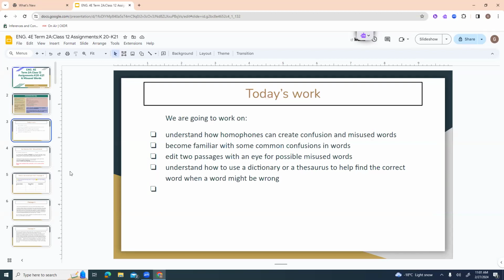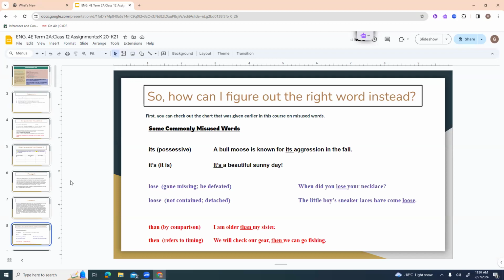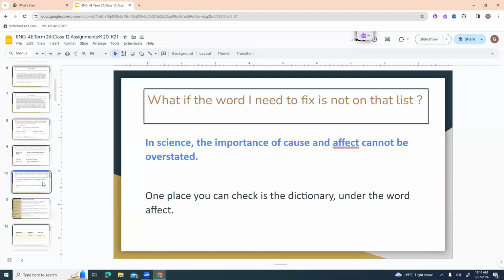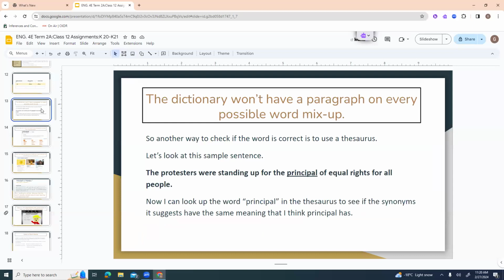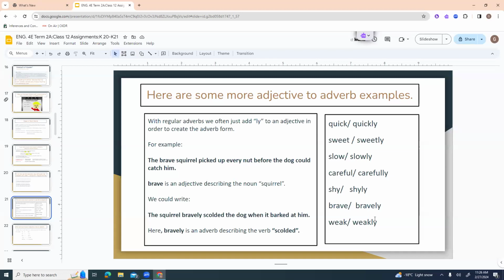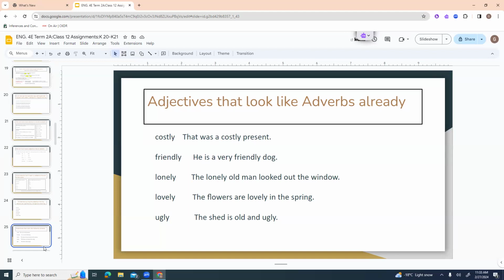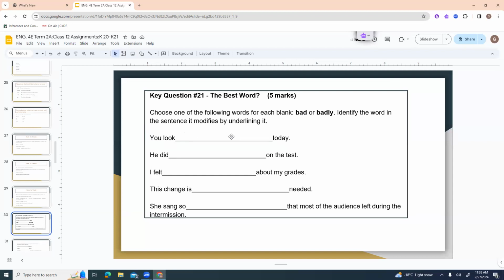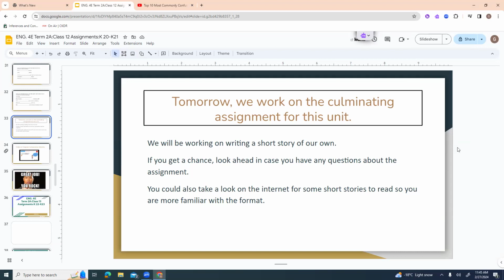ENG 4E Class 12